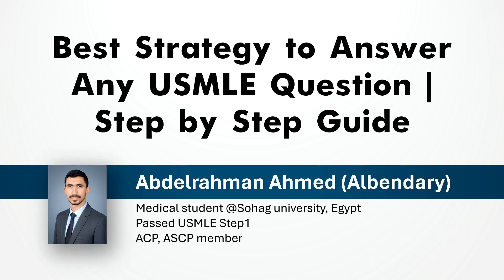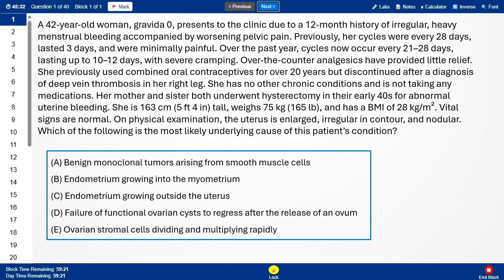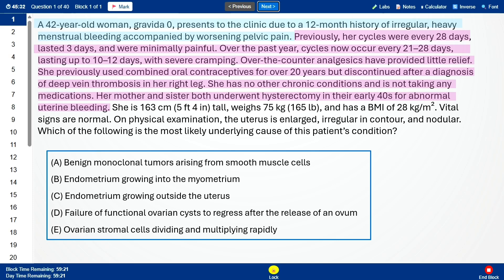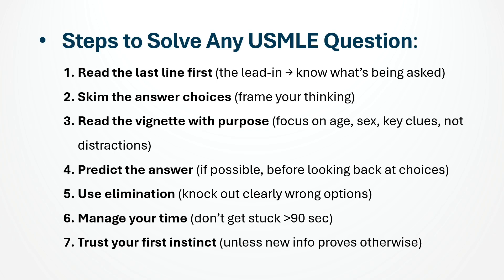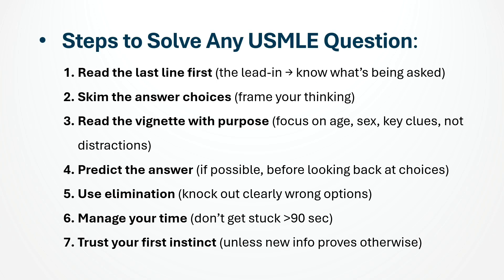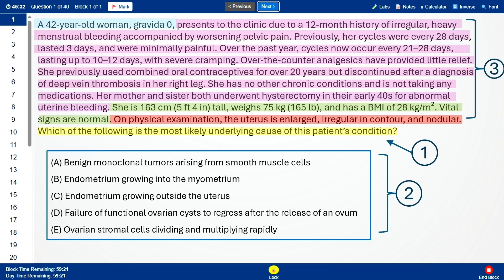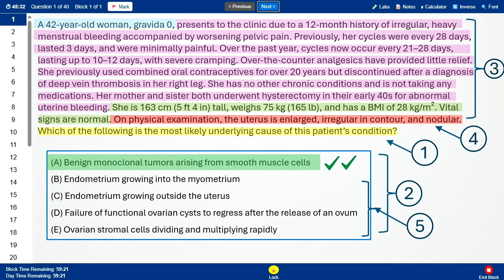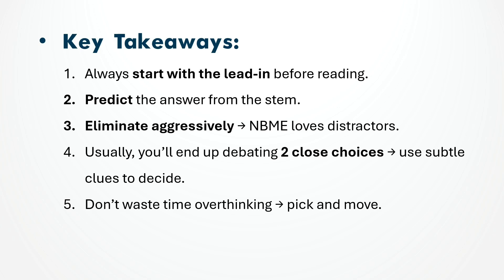Best Strategy to Answer Any USMLE Question | Step by Step Guide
Stop wasting time on long USMLE vignettes!
In this video, I’ll show you a 7-step checklist to answer any USMLE question with confidence. Learn how to read the lead-in first, predict the answer, and use elimination to save time on exam day. Whether you’re preparing for USMLE Step 1, Step 2 CK, NBME, or UWorld, this test-taking strategy will help you manage long questions, avoid traps, and boost your score. Perfect for anyone starting their USMLE journey or getting ready for exam day.
Timestamps:
0:00 Intro
0:25 USMLE question structure explained
2:22 The 7-step checklist for solving any USMLE question
4:00 Applying the checklist to a sample question
6:38 key takeaways
7:02 Outro
social media